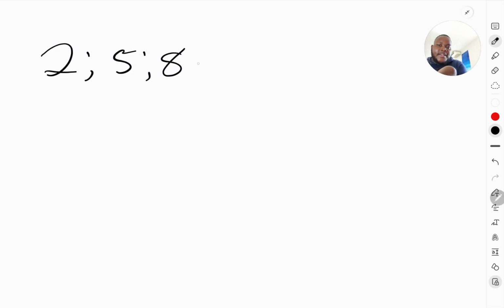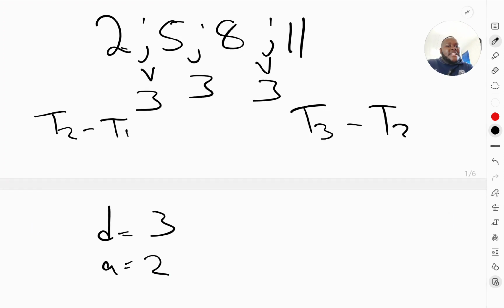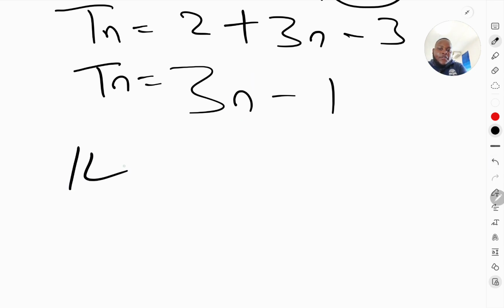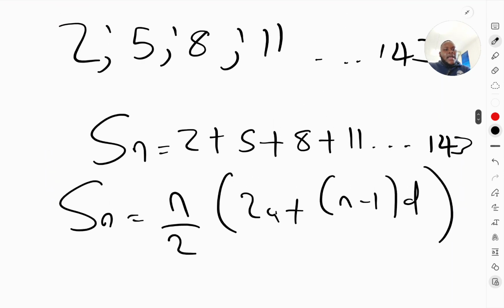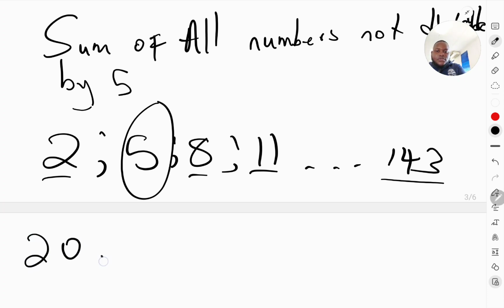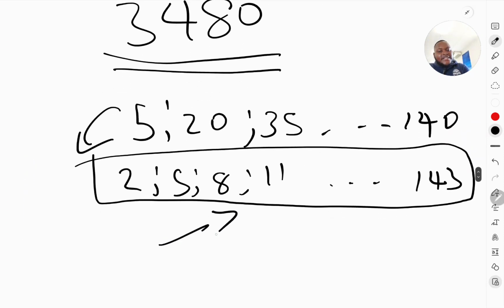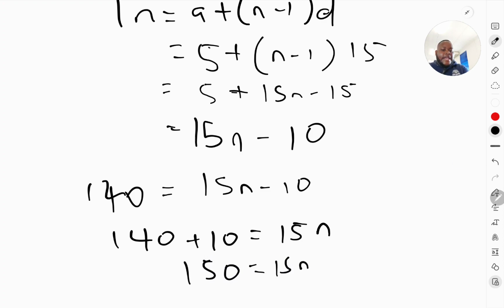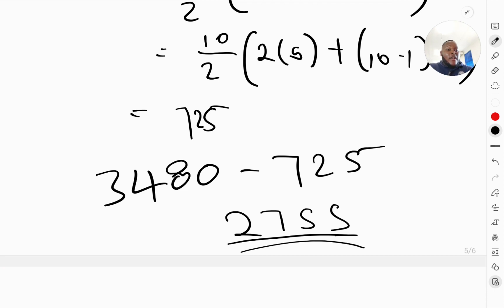Sequence and Series. (Arithmetic Sequence, The general term and Sum of the nth term)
Main focus is the Arithmetic Sequence and Series. Properties of an Arithmetic Sequence. How to find the general term and Sn of an arithmetic sequence.